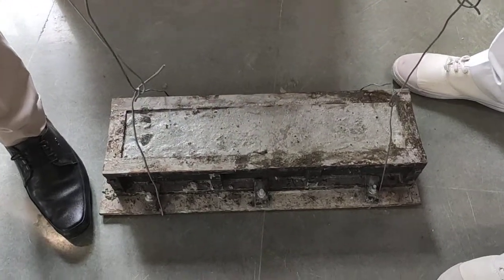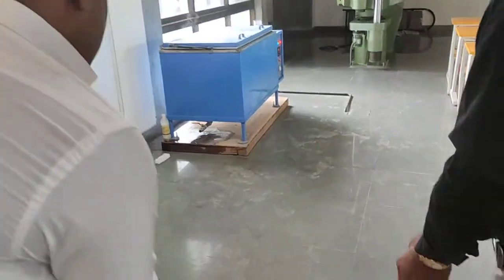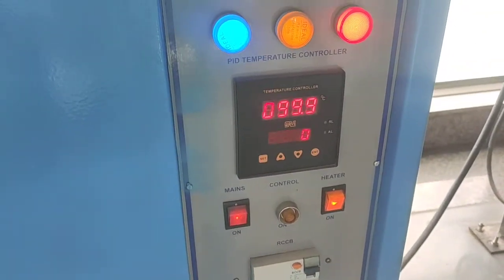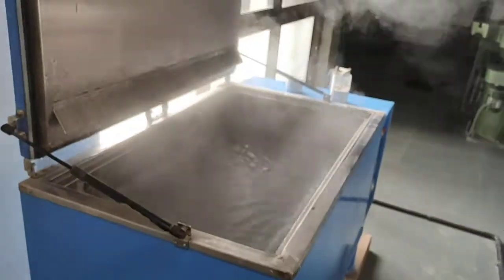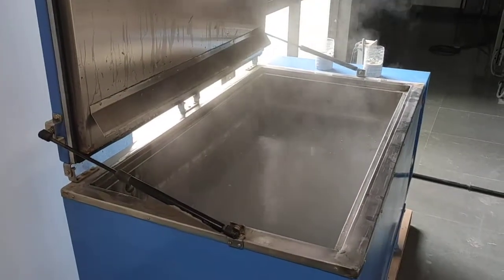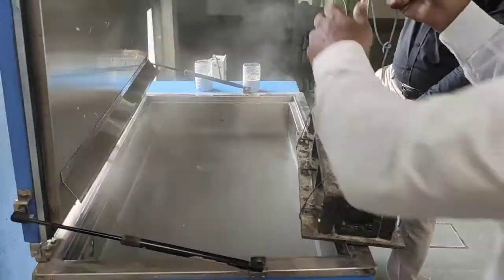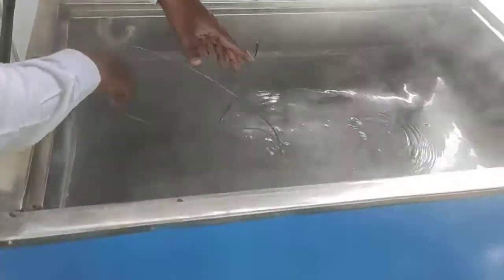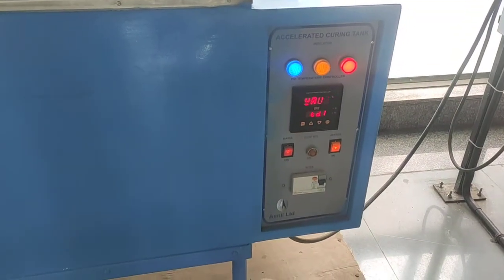Accelerated curing for concrete specimen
Here, you can see learn how we have to place the concrete specimen in the accelerated curing tank.
We have to first make the water in the curing tank at 100°C and then place the specimen for 3.5hours +/- 5 min in the curing tank.
IS 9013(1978) code can be used.
Below is the link of the IS code book